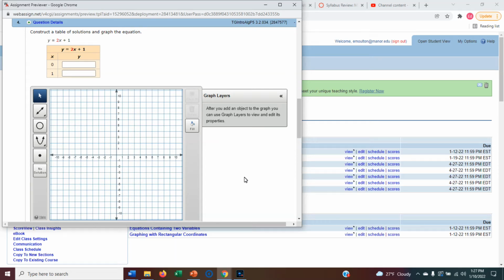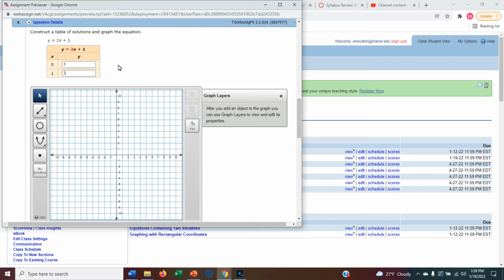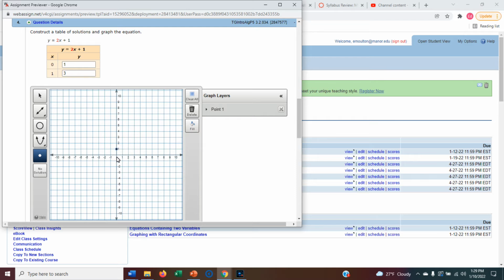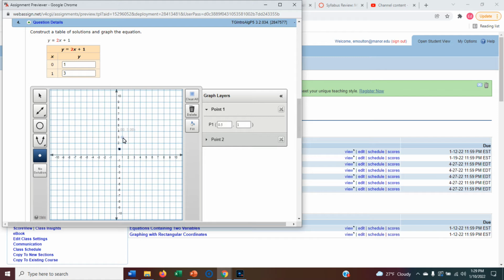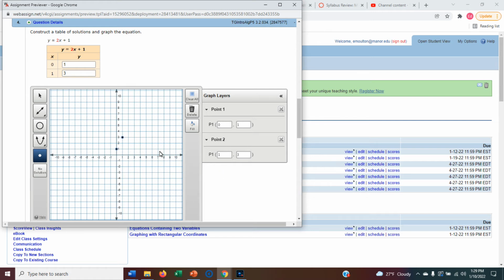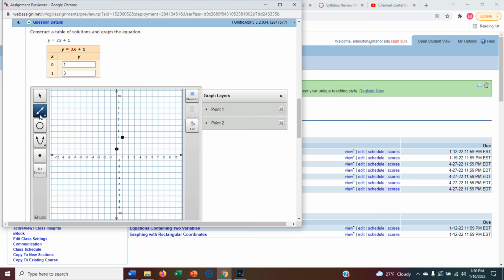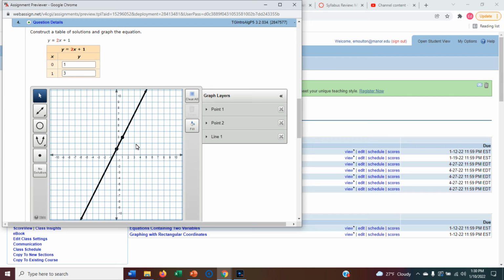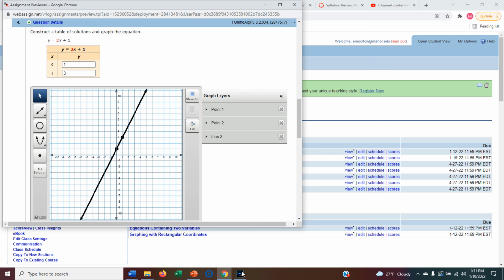MH110 Graphing Lines in Webassign